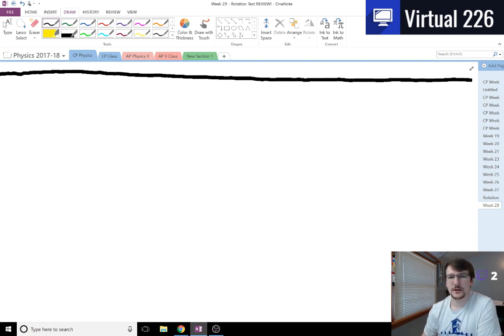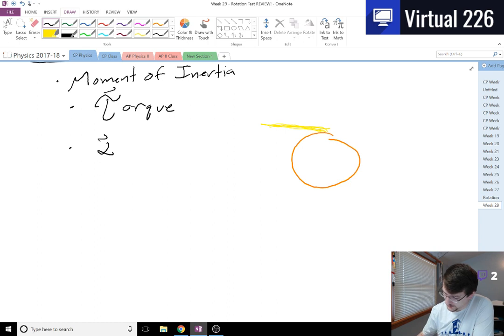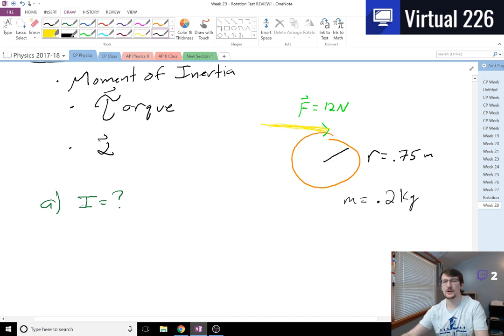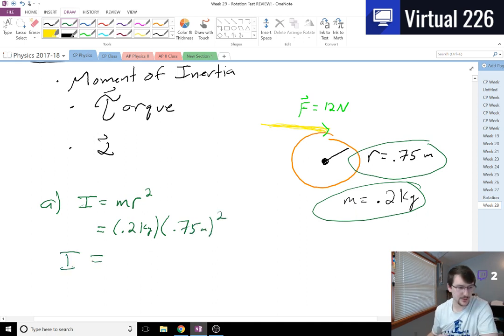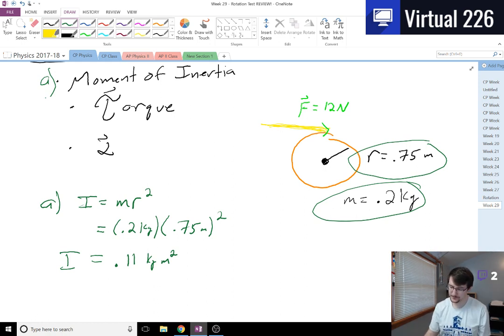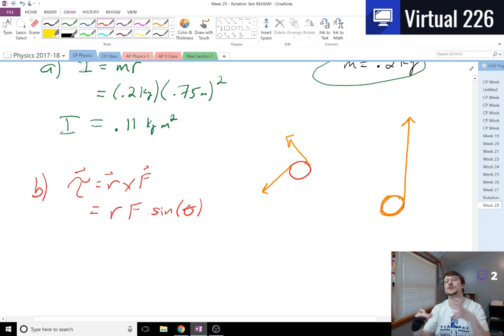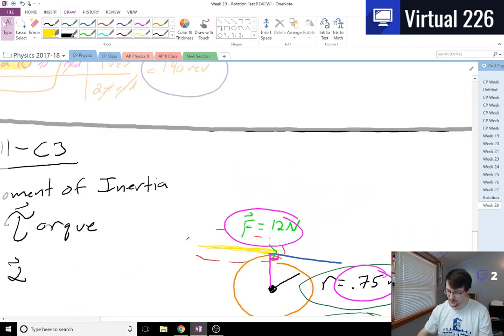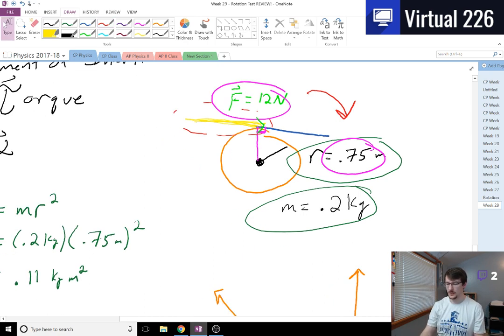CP Unit 11 C3 - Torque Applied to an Object [Test Review pt.3] (Corona 7.5 Optional)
In this video we cover calculating moments of inertia (back of our best friend) and how we can apply torque to a circular object... then I run away!